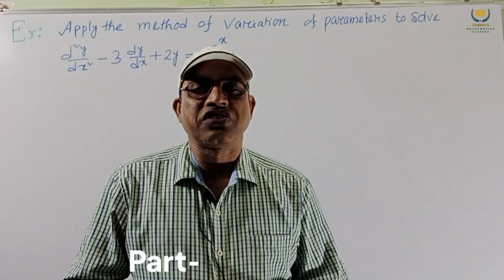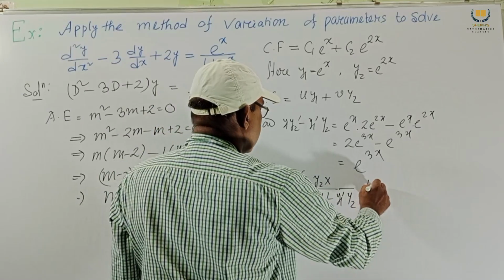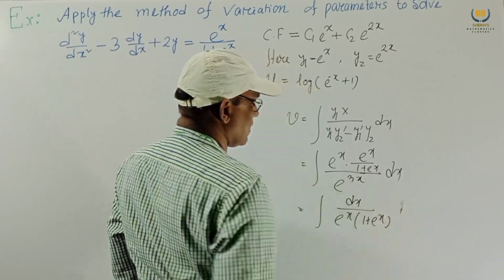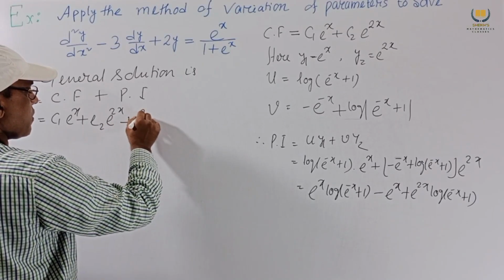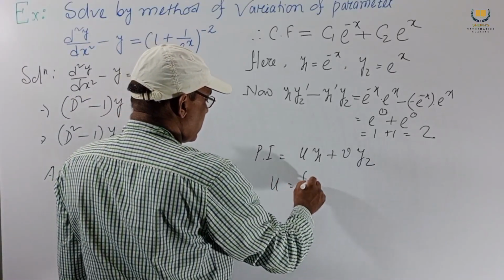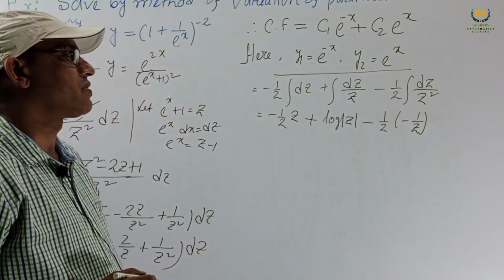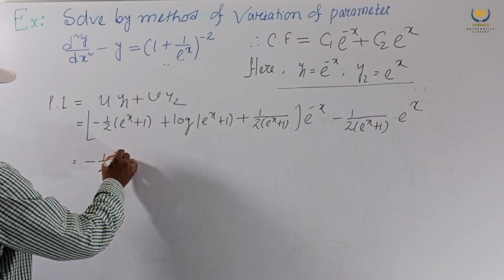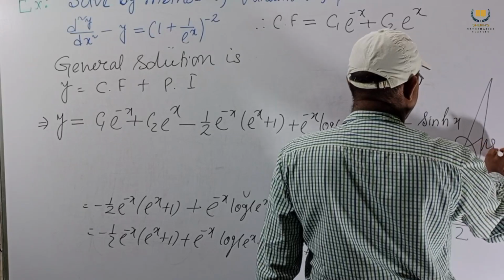Method of Variation of Parameters part-3 for Engineering and B.Sc. students by Rahimuddin Sheikh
Ex: Apply the method of variation of parameters to solve d²y/dx²-3dy/dx+2y= e^x/(1+e^x)
Ex: solve by method of variation of parameters
          d²y/dx²-y=(1+1/e^x)-²